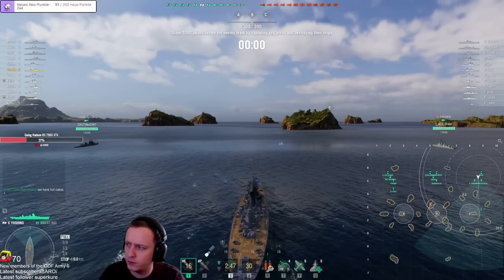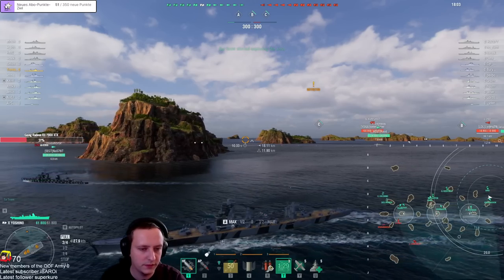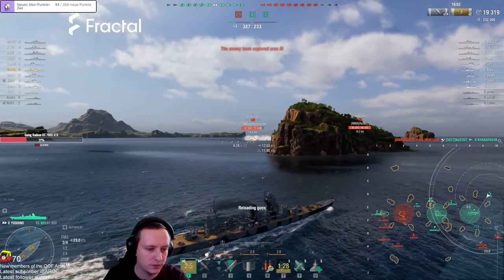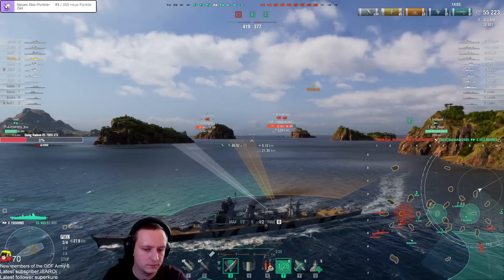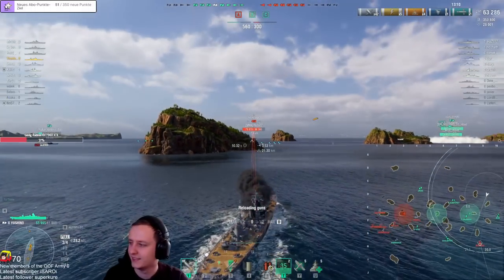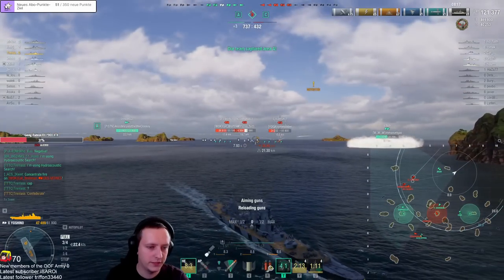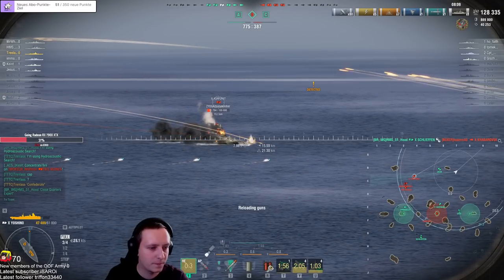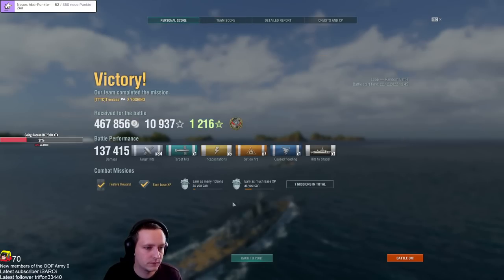Yoshino - The big brother of Zao